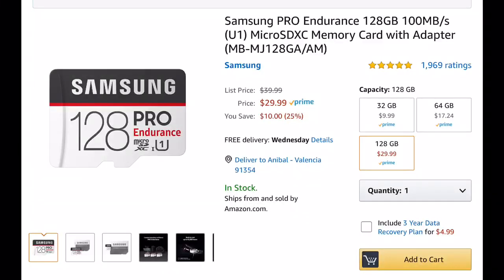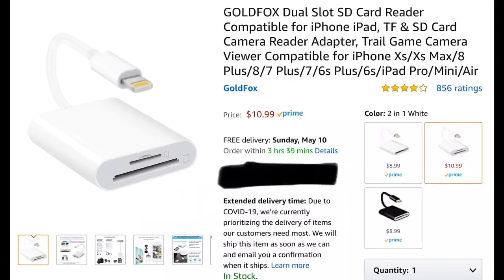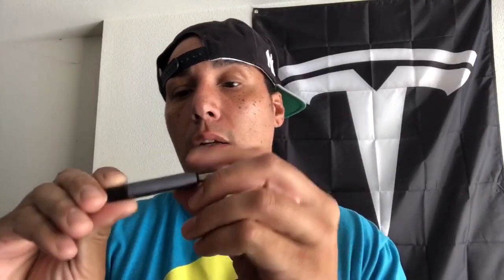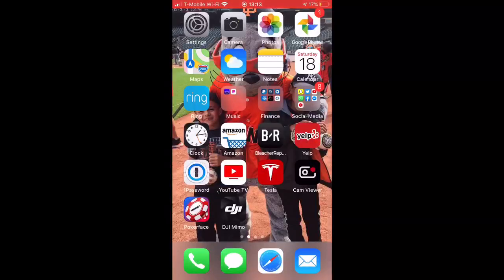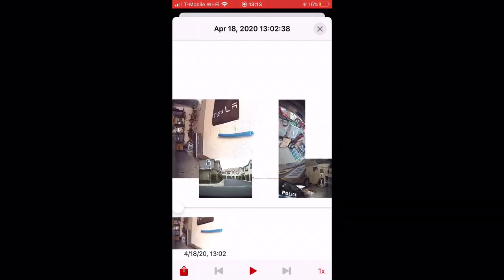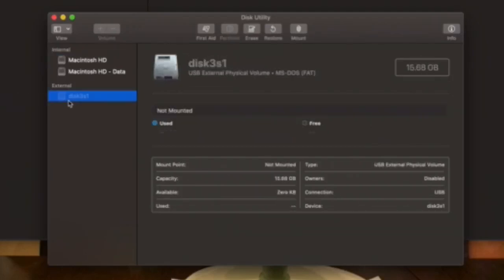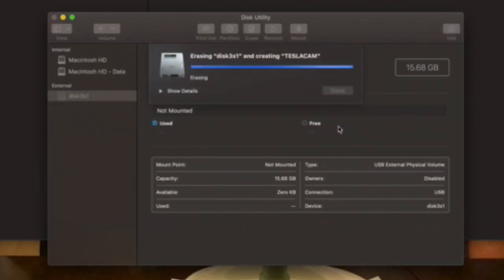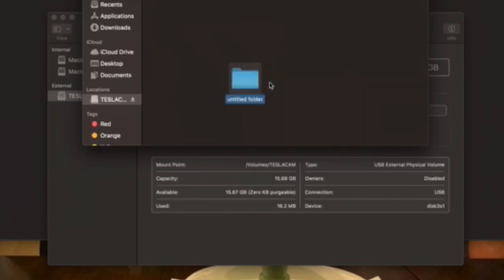HOW TO VIEW YOUR DASH CAM FOOTAGE ON YOUR IPHONE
Recently, TESLA released software update 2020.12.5. It’s great to now see video footage straight on your screen. However, I am sharing how I view footage on my IPHONE in the event an incident occurs and you want to share/download your footage on the spot.

List of Products I purchased 👇🏼

Samsung PRO Endurance 128GB 100MB/s (U1) MicroSDXC Memory Card with Adapter (MB-MJ128GA/AM) 👇🏼

UGREEN SD Card Reader USB Type C USB 3.0 OTG Memory Card Adapter Portable 2 Slots for TF, SD, Micro SD, SDXC, SDHC, MMC, RS-MMC, Micro SDXC, Micro SDHC, UHS-I for Mac, Windows, Linux, PC, Laptop 👇🏼

GOLDFOX Dual Slot SD Card Reader Compatible for iPhone iPad, TF & SD Card Camera Reader Adapter, Trail Game Camera Viewer Compatible for iPhone Xs/Xs Max/8 Plus/8/7 Plus/7/6s Plus/6s/iPad Pro/Mini/Air 👇🏼

CAM VIEWER 👇🏼

Thinking about purchasing a Tesla and want 1,000 free supercharging miles.